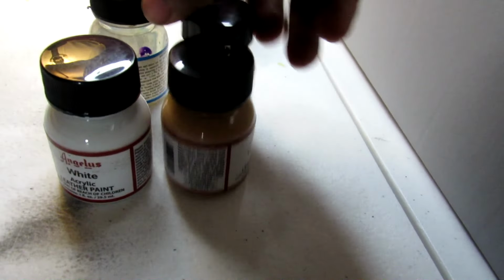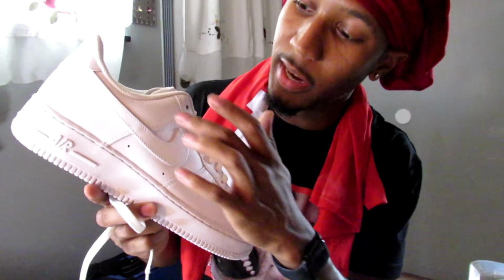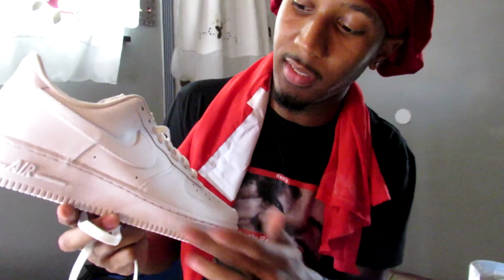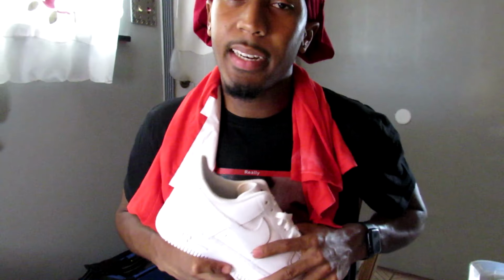Mocha Custom Air Force 1's